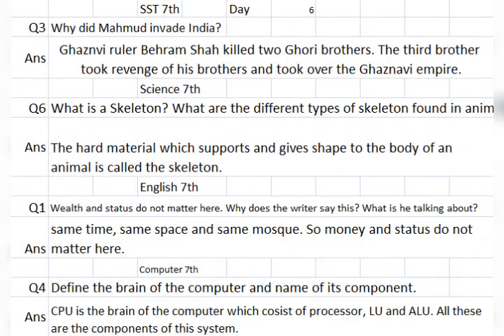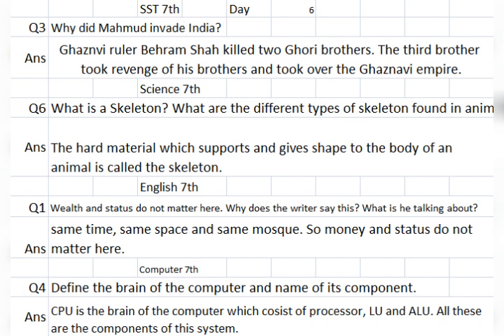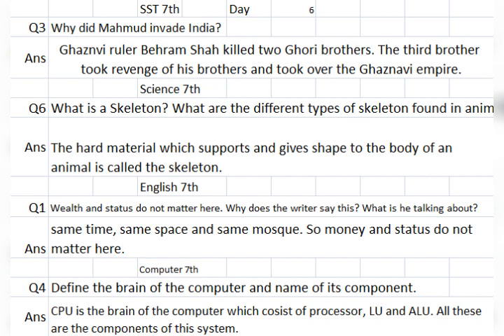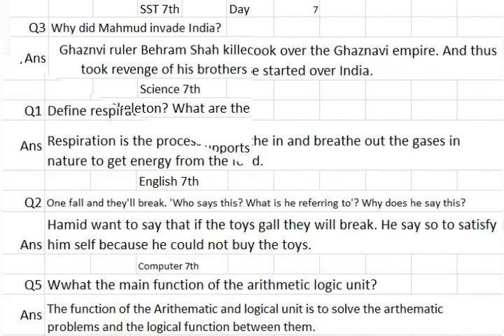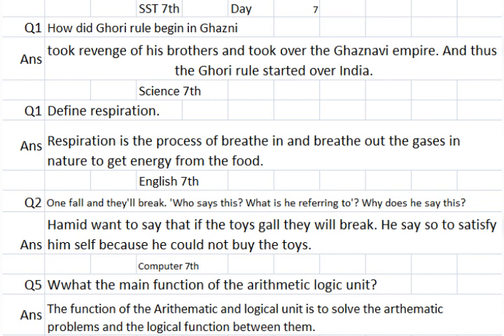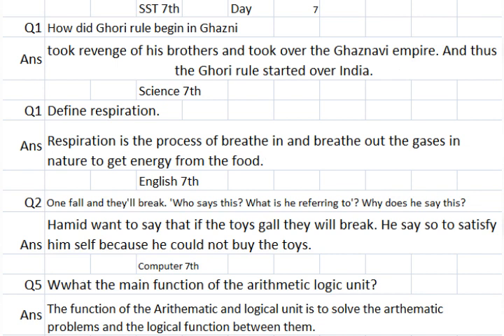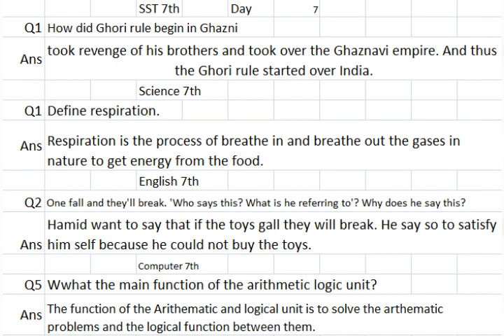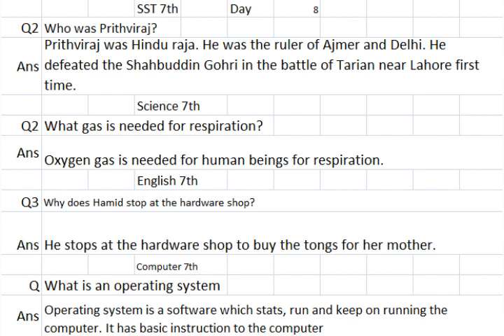Oxford Slybus 2Class 7 Eng,SST, Sci